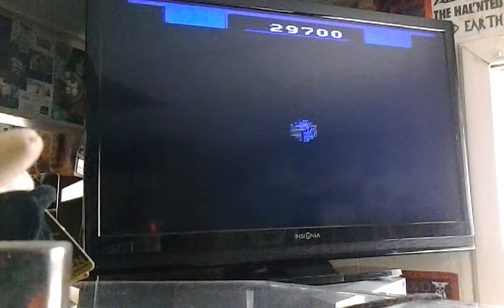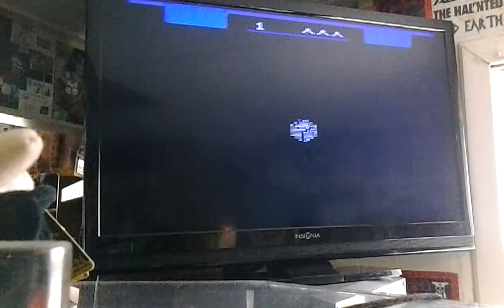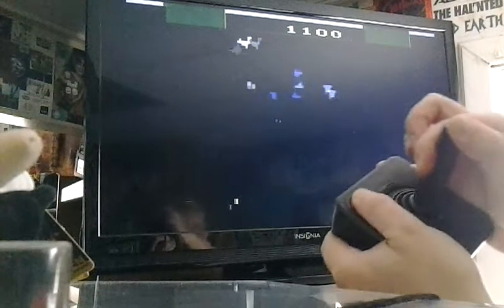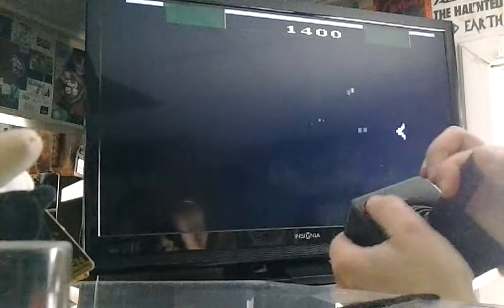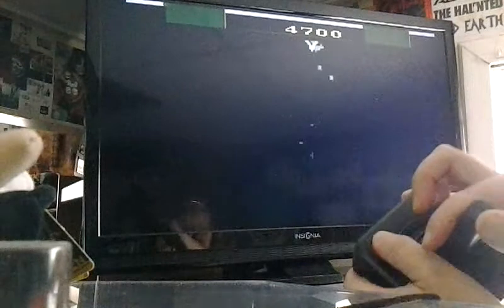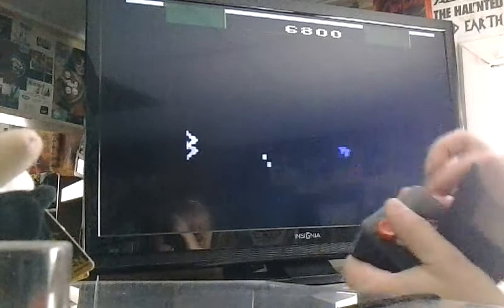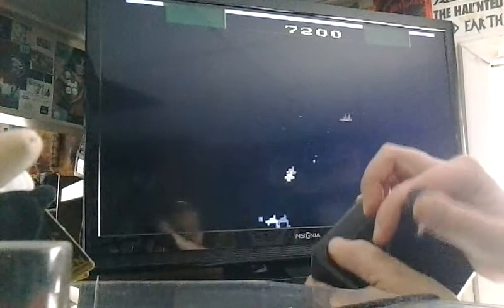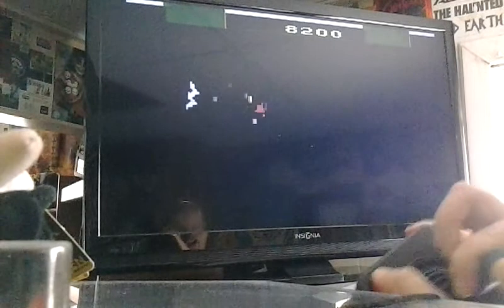Atari 2600-Gyruss Review-Ultimate Music Winchester